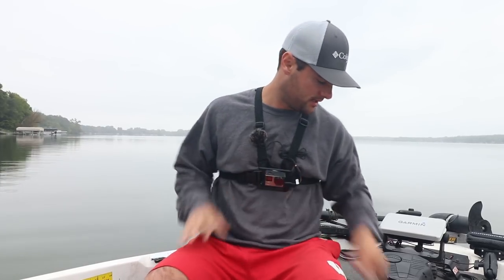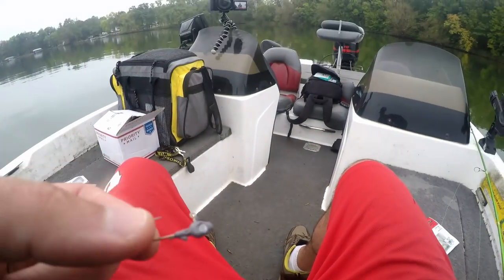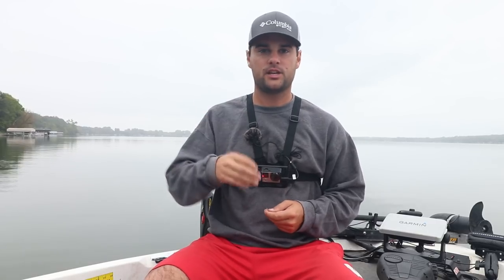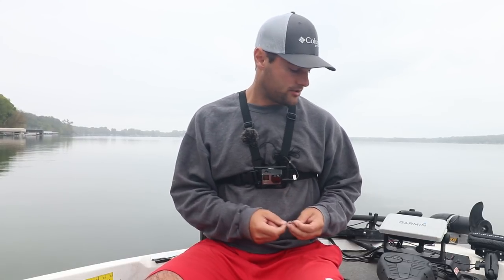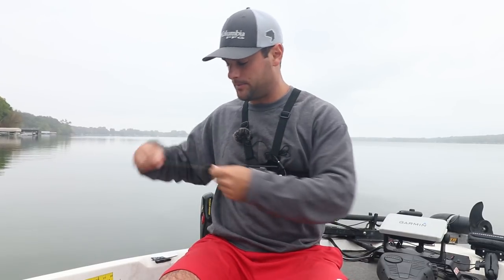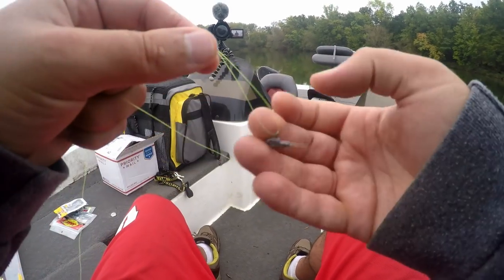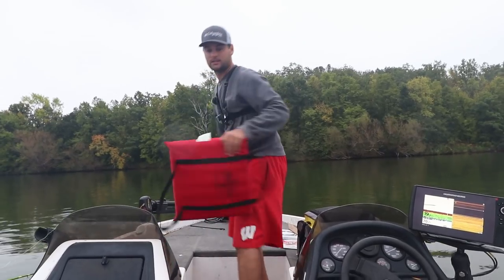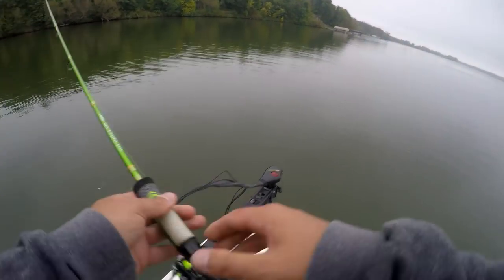Catch more Fall Crappie with this rig (Triple Crappie Jigs) EP.18 of 30 Day Challenge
Ep. 18 of 30 day challenge. This tripe jig crappie rig is a great way to put more fish in the boat at one time. In this video you will see vertical jigging tips for crappie while using multiple jigs in order to get more than one crappie to bite. Try this out next time you go fishing for crappie and let me know how it works for you.

8ft Rod I USE *Use "FC10" to SAVE 10%!!*